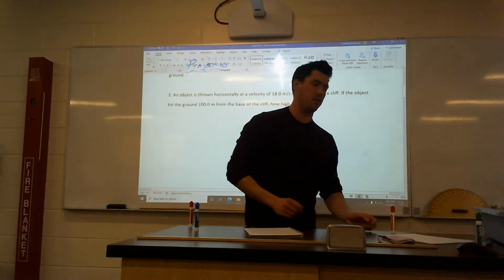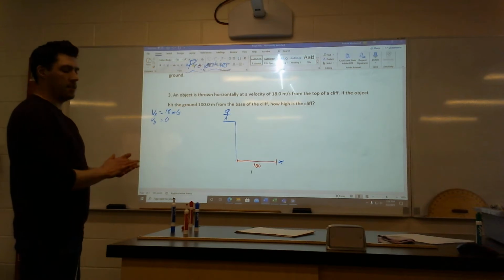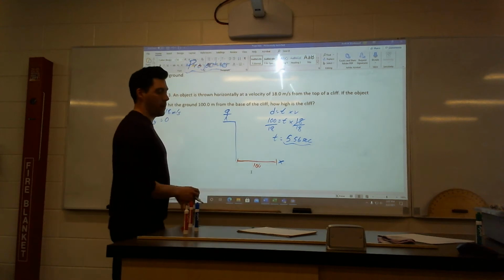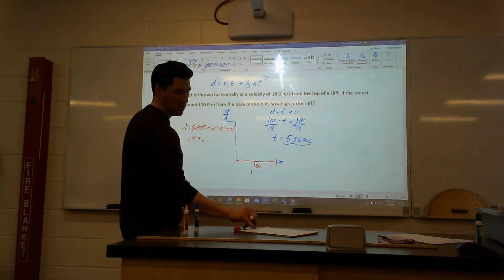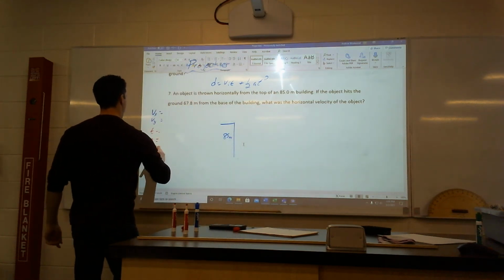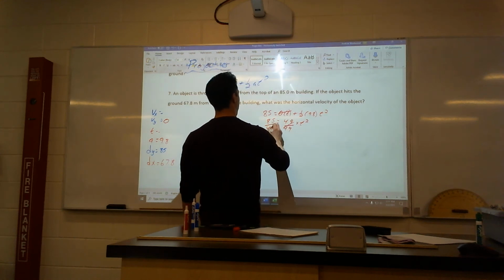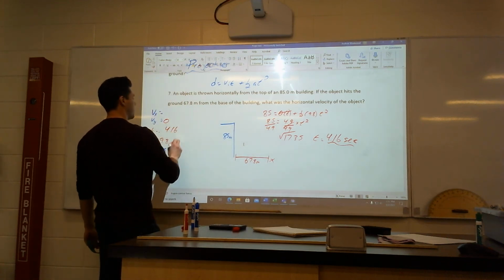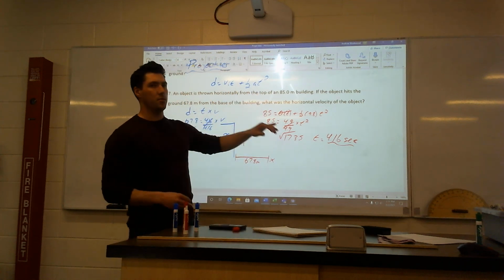Projectile examples Part 2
In this video I will answer a few projectile questions from our practice work.